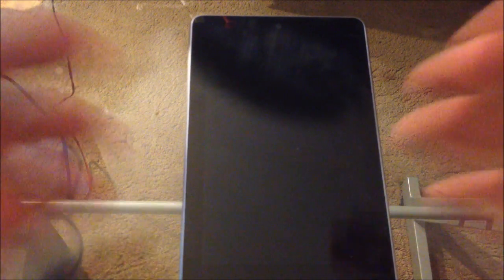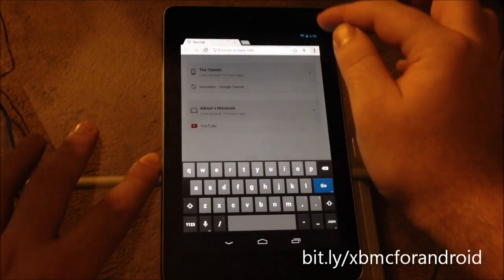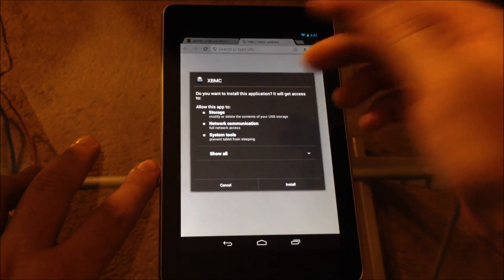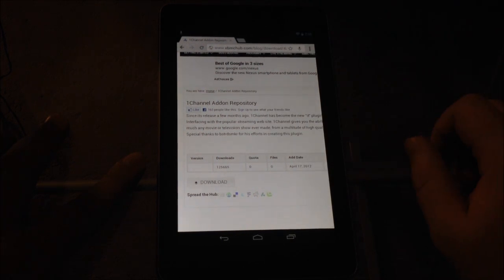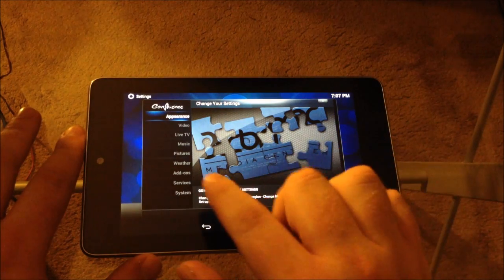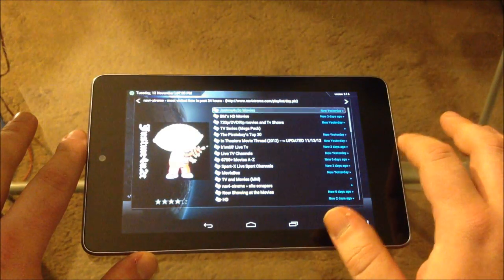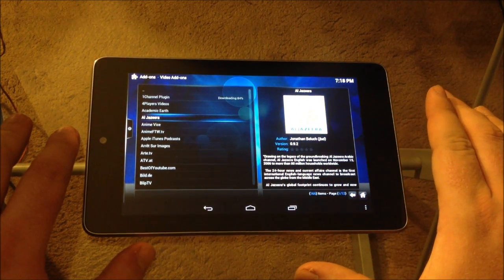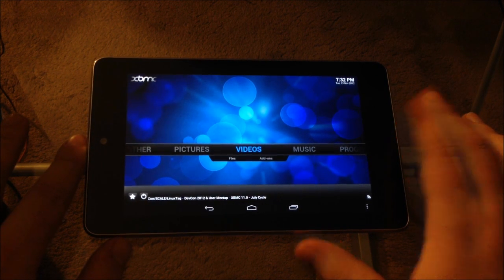How to install XBMC on Android (Nexus 7).